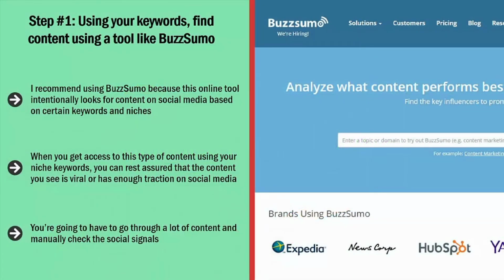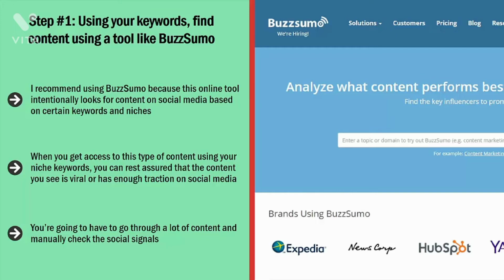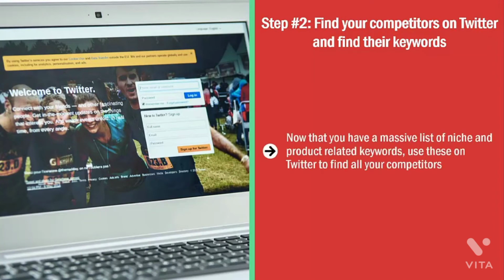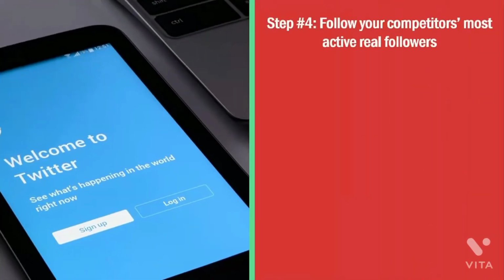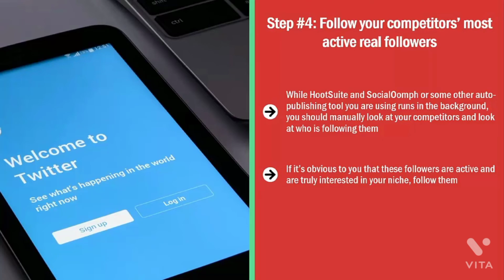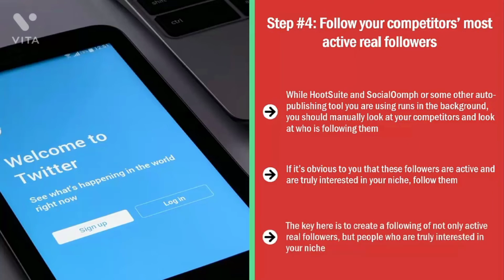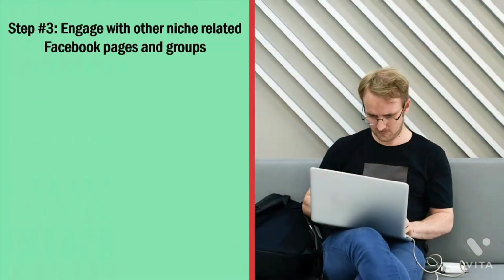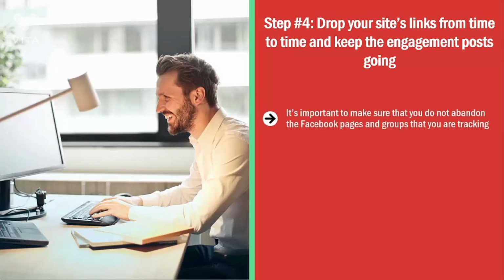Get Daily Income On ClickBank Marketing Secrets video, how to earning online, how to earn money.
Get Daily Income On ClickBank Marketing Secrets video.
how to earn money in online
how to marketing clickbank
how to create your passive income

my gear:

Get Daily Income On ClickBank Marketing Secrets
Twitter marketing